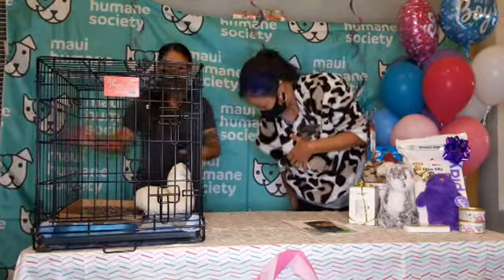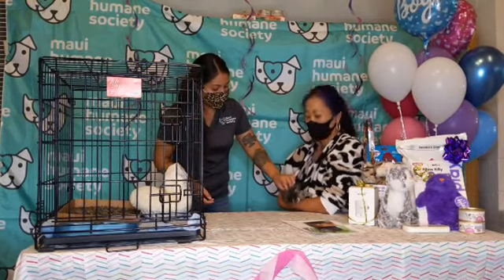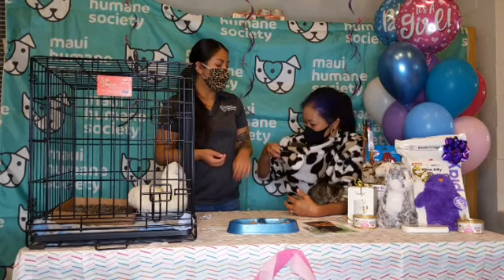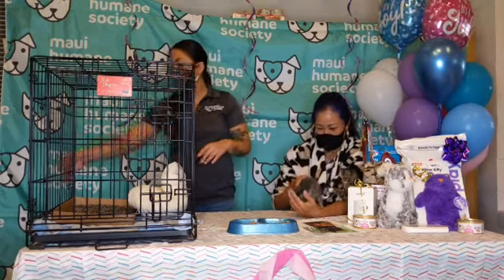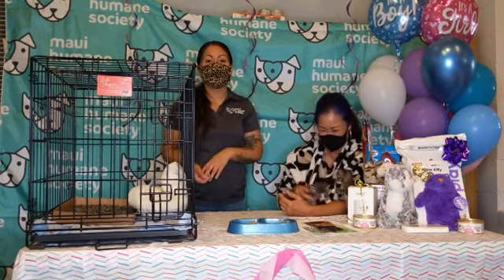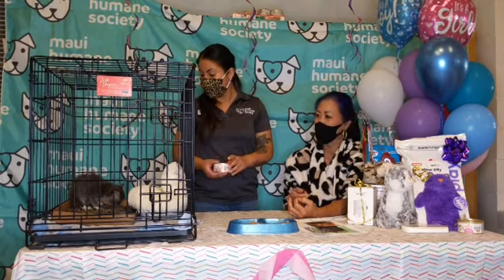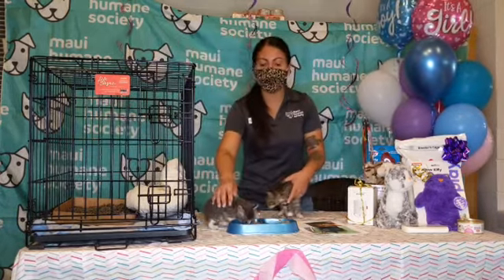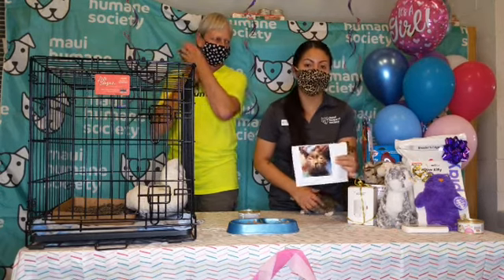Mush Babies and How To Tell If Your Kitten Is Sick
Featuring our fosters Tia Lee & Melodie Ullman, we’ll be live with their kittens.
And how can you tell if a kitten has an Upper Respiratory Infection (URI)?
We’ll be showing you live, but for later reference, use this
Additionally, we’ll be showing you deworming, vaccines, medications & administration.